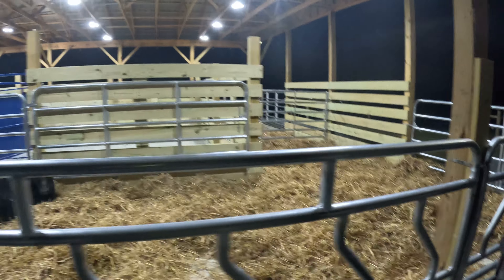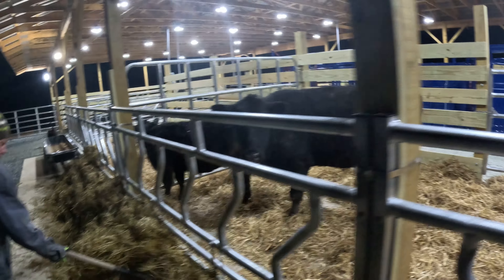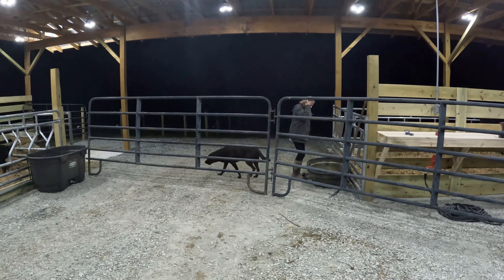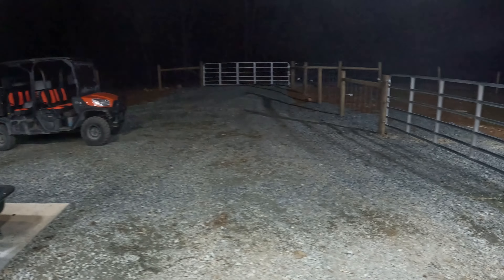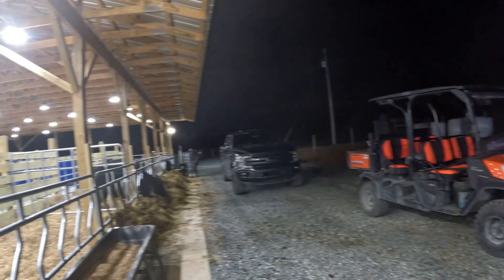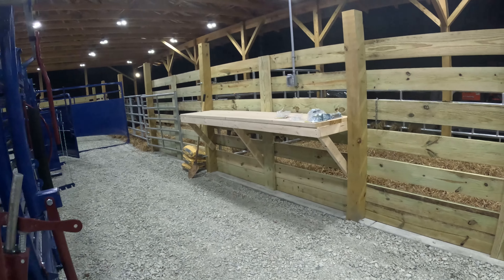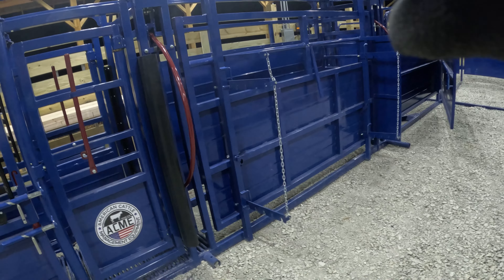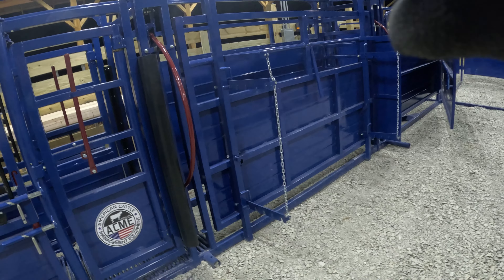Final Barn Update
Finally, the barn is done.